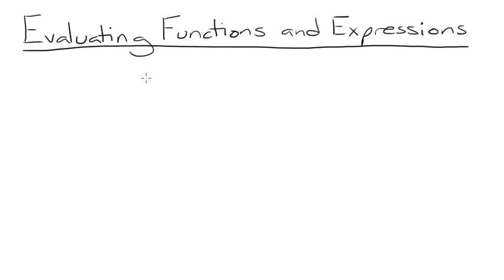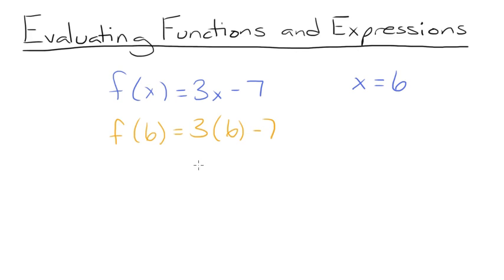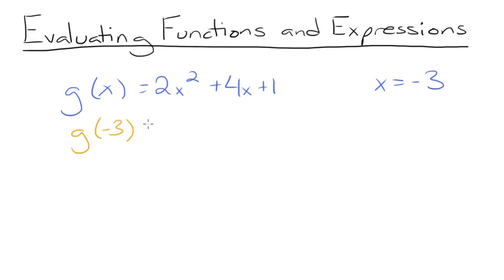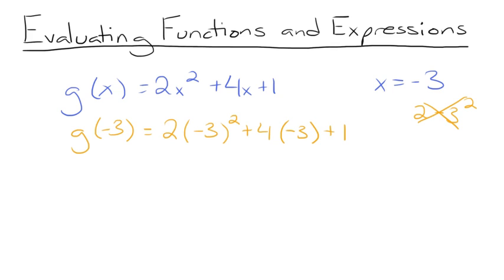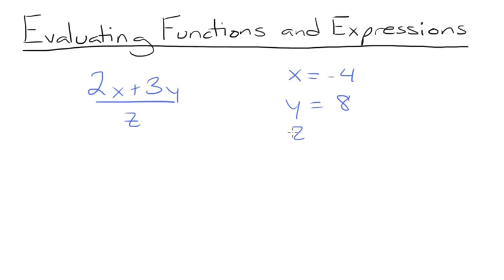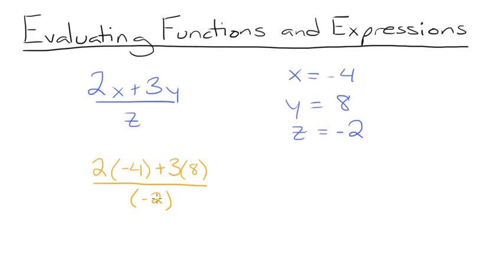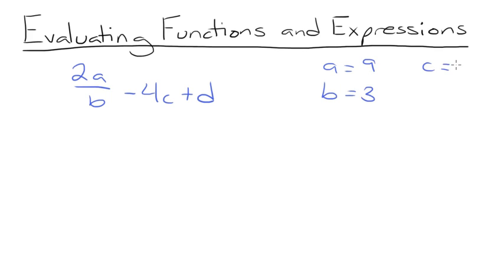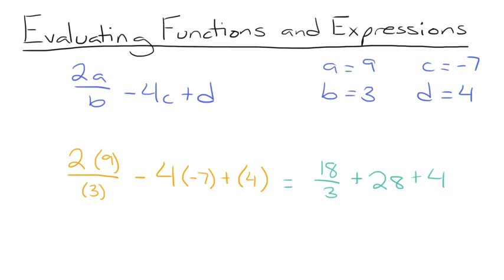Evaluating Functions and Expressions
Hello! Today we are going to take a look at evaluating functions and expressions. All this requires is plugging in different values for variables and simplifying. Let’s start with a super simple example.